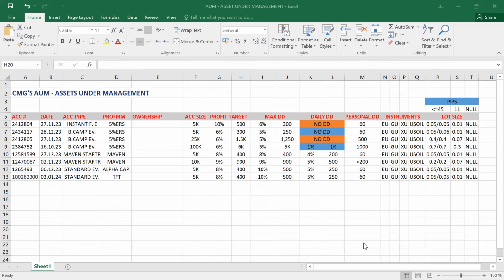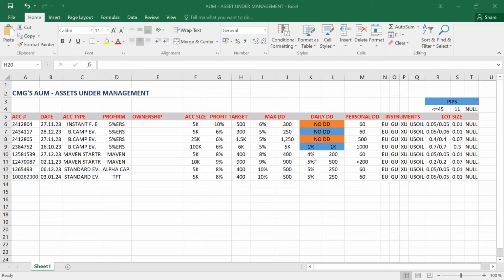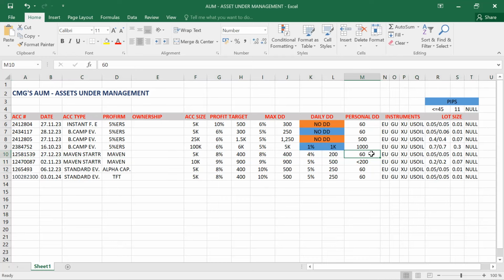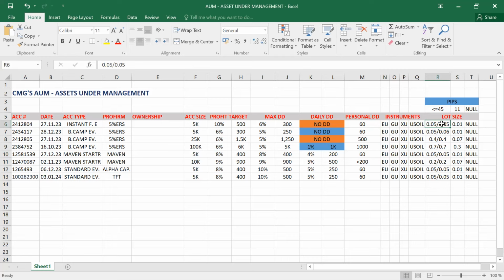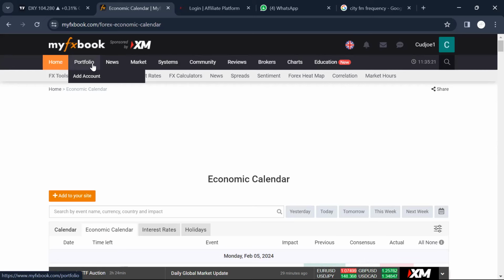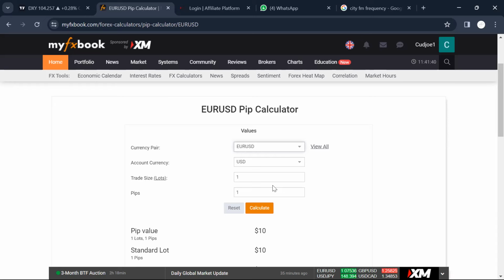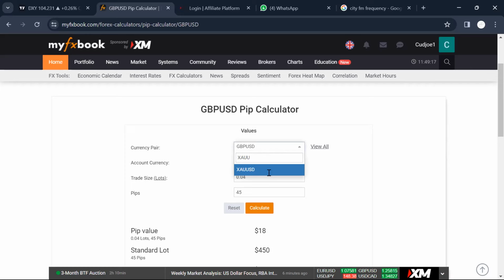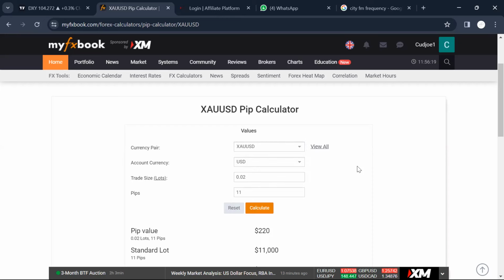PROPER RISK MANAGEMENT - step-by-step guide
Advanced Playlist for Advanced FX Students: this a special playlist that covers particular random topics in stocks, crypto and of course, FX(Foreign Exchange) usually based recommendations or requests.

TRICKS:IF DXY GOES UP/BUYS, XXXD/USD SELLS, IF DXY GOES DIPS/SELLS XXXD/USD BUYS.